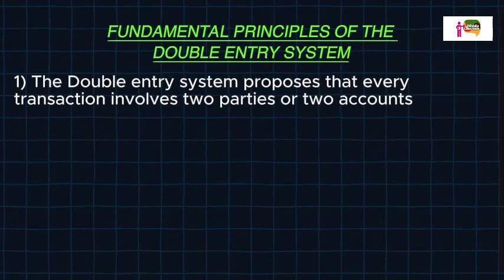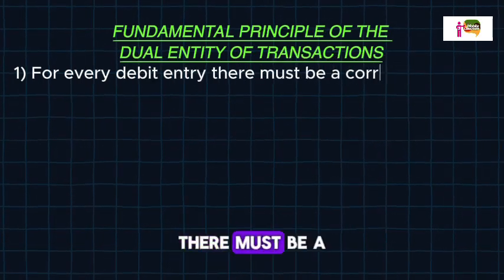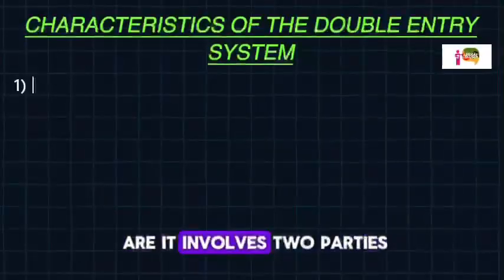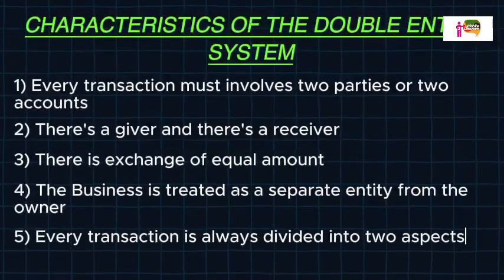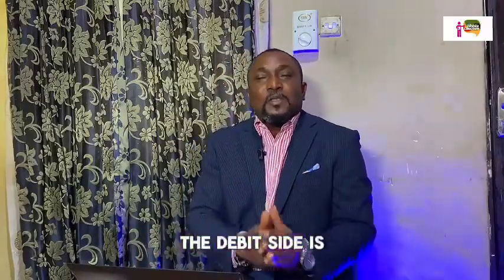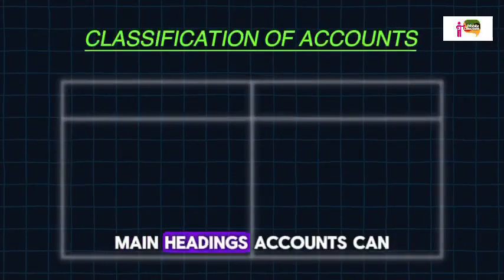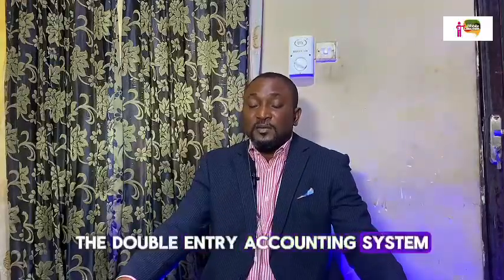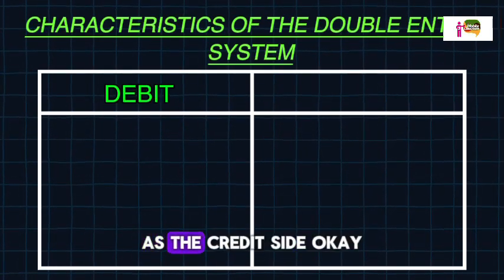Double Entry Accounting system Preview | Available on the Mobile Classroom App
Check out the preview of Double Entry Accounting System by Dipo Arowosebi on Mobile Classroom App.